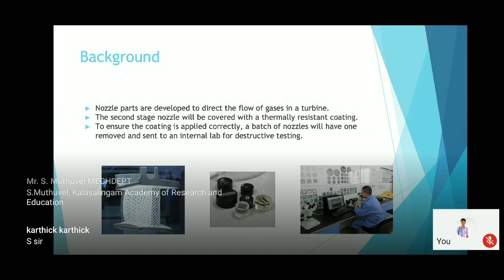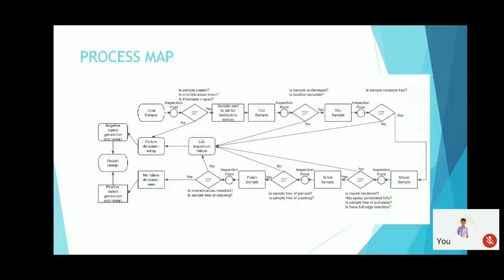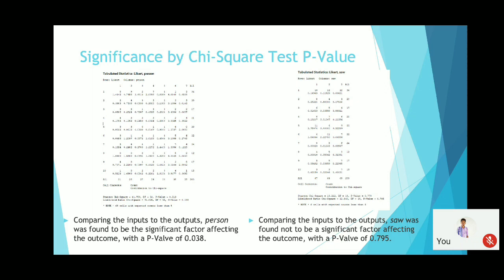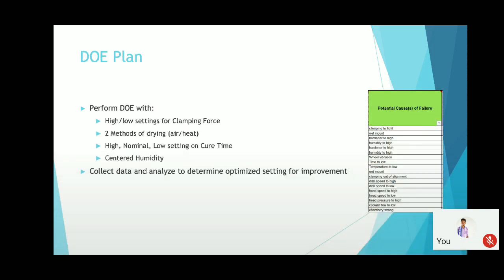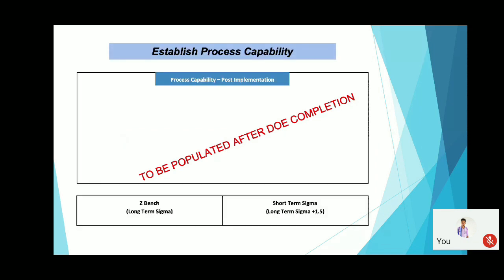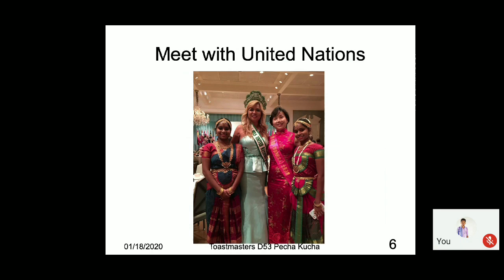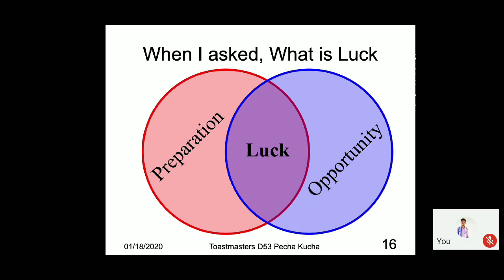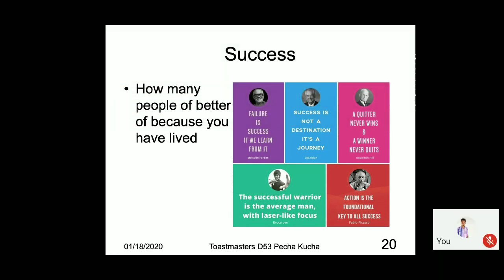Know your industry-Webinar | USA | IBM | Excel | Aeronautical Eng | Lockdown Free Webinar 2020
The Lockdown Free Webinar Series is Organized by department of Aeronautical Engineering,Excel Engineering College
Guest:
Sri.Selvaraj Nagamuthu
SAP Basis Consultant
IBM Global Business Services
USA
Topic:Know your industry
hi guys this is jawahar1010 youtube channel for learning!!

1.comment  video
2.share the video
3.like the video
5.click bell icon
6.support me